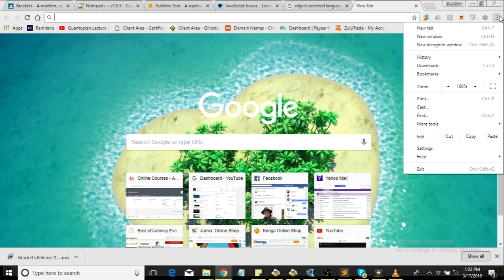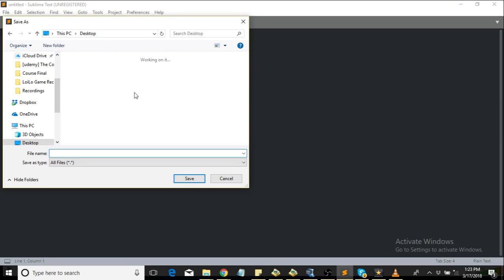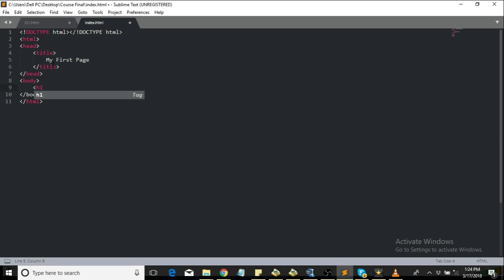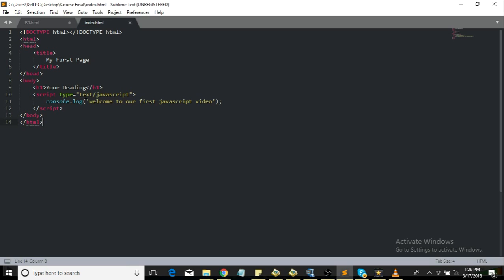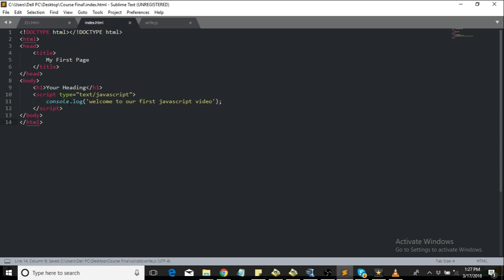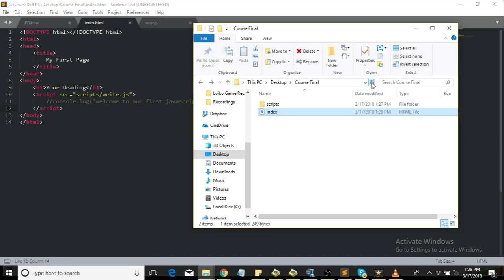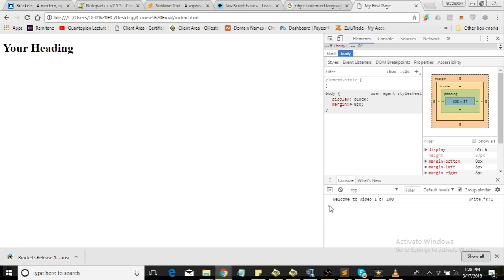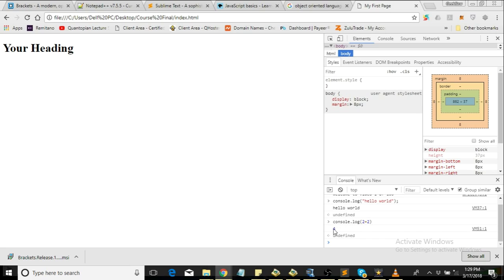Learn JavaScript - Introduction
JavaScript, often abbreviated as JS, is a high-level, interpreted programming language. It is a language which is also characterized as dynamic, weakly typed, prototype-based and multi-paradigm.